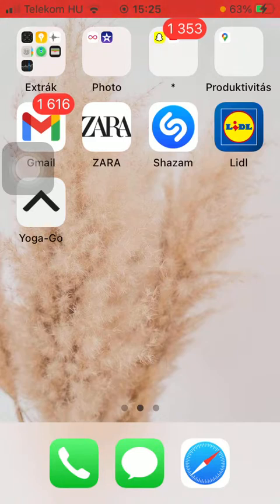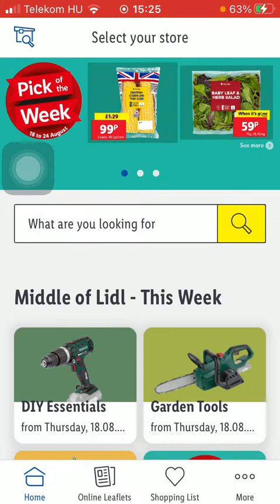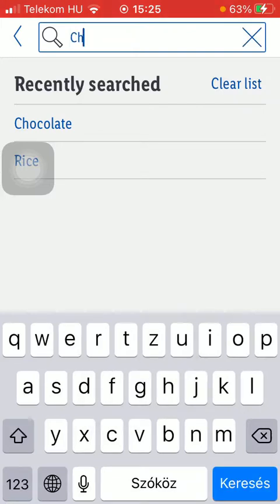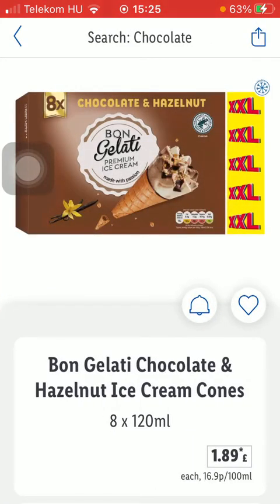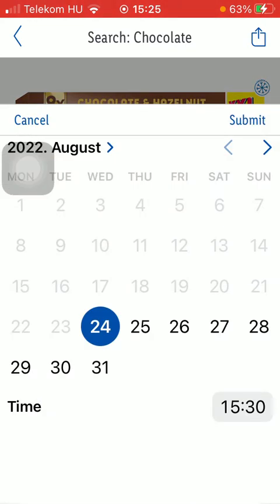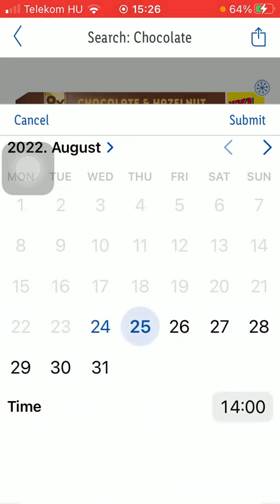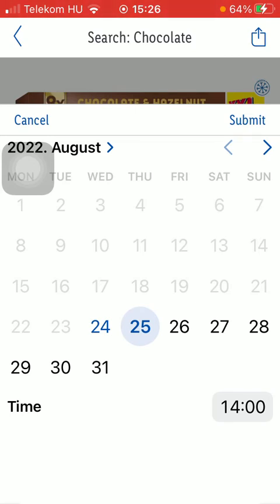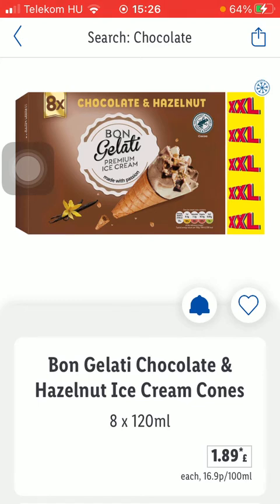How to set product reminders on Lidl app? - Lidl Tips